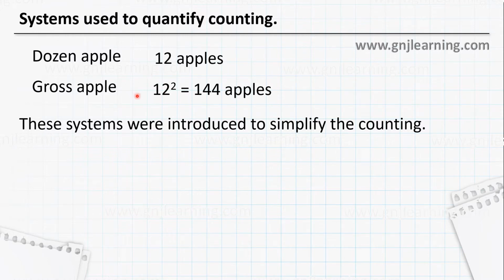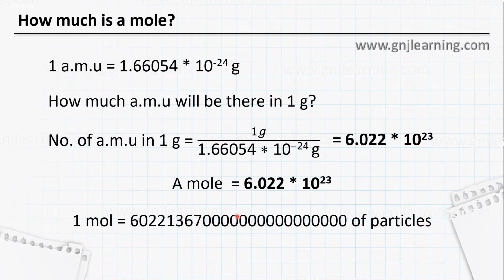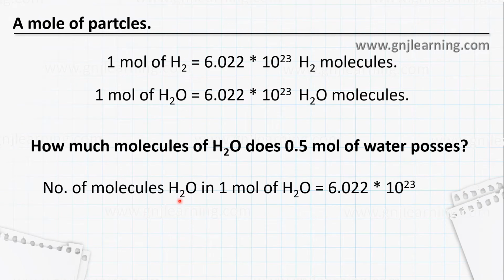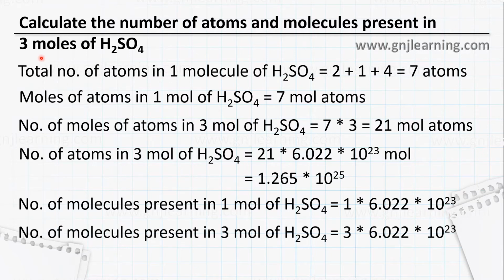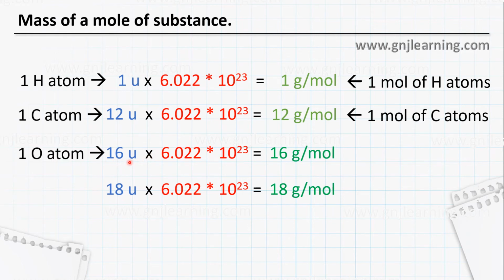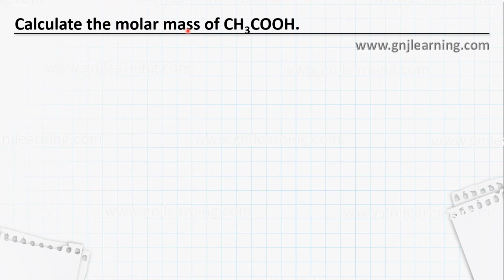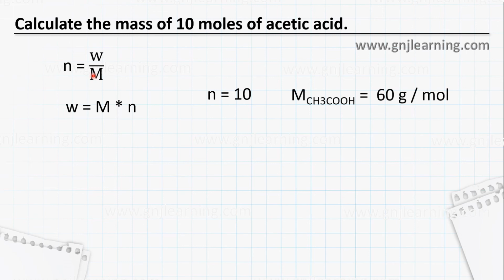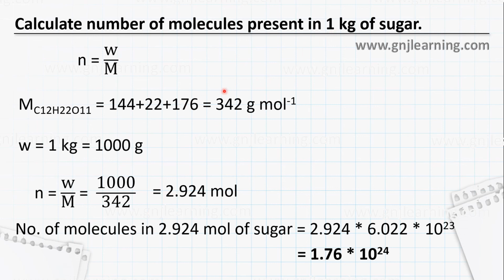Some Basic Concepts of Chemistry - Part 06 - Mole Concept and Molar Masses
Mole Concept and Molar Masses